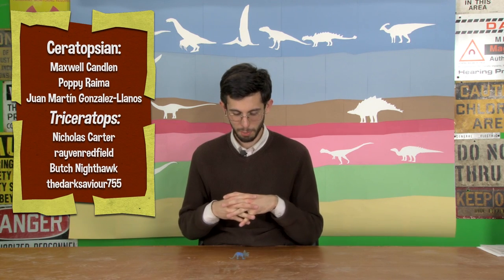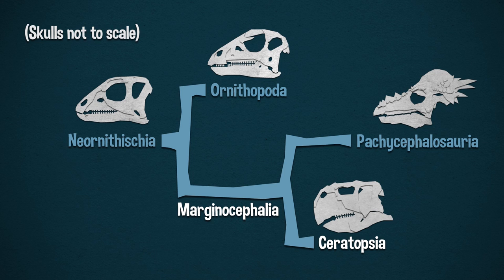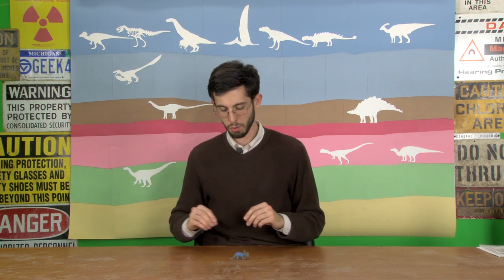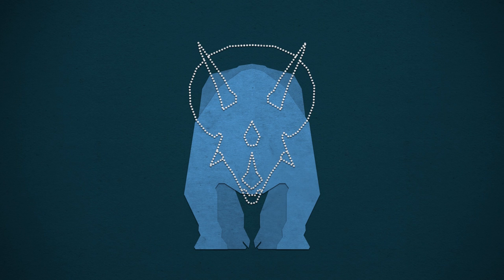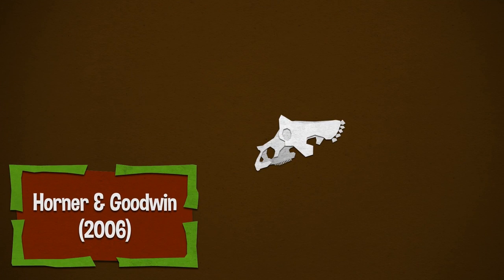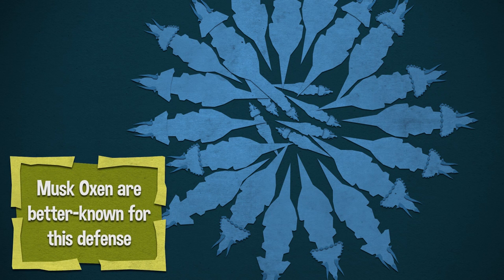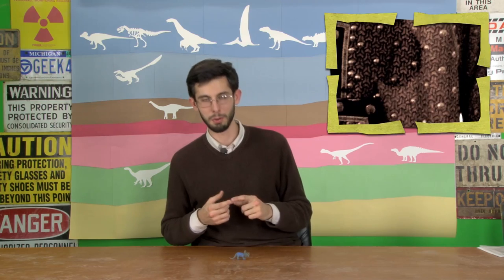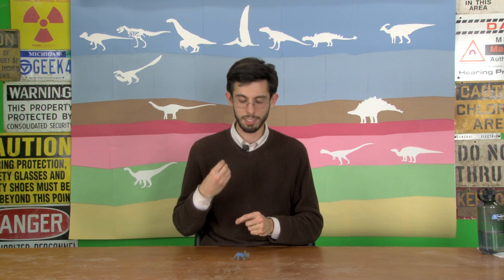Triceratops: Your Dinosaurs Are Wrong #16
- It's one of our most requested dinosaurs! Steve covers the inaccuracies of one of the several toys viewers sent in for this episode, talks Triceratops's crest and horn development, and touches on the popular, yet erroneous notion that this particular dinosaur never even existed.

Video Links:

1:29

1:36

2:31

3:14

11:10

11:55

13:01

14:09

16:56

18:39

21:55

23:36

23:36

24:29

If you would like to send in a dinosaur for Steve to look at, please ship it to this address:

Steven Bellettini
c/o: The Geek Group
902 NW Leonard Street